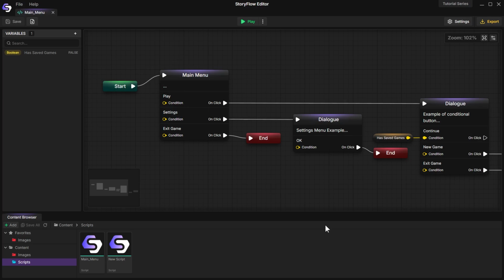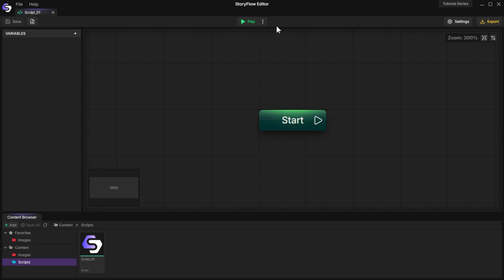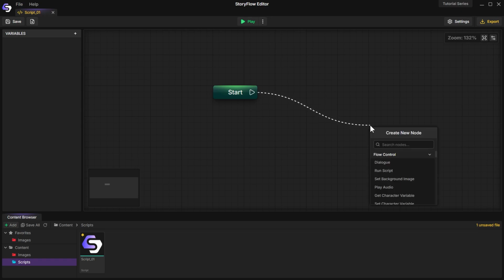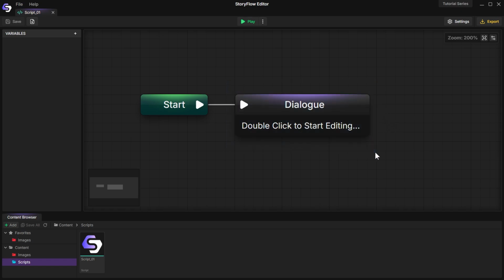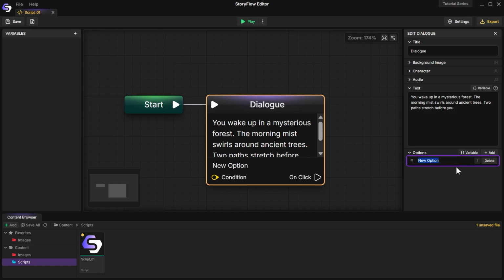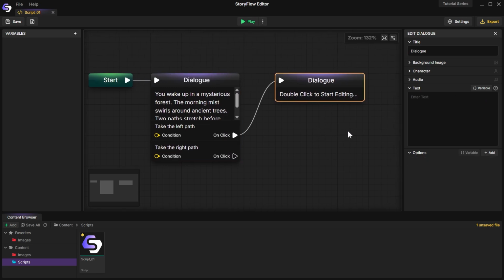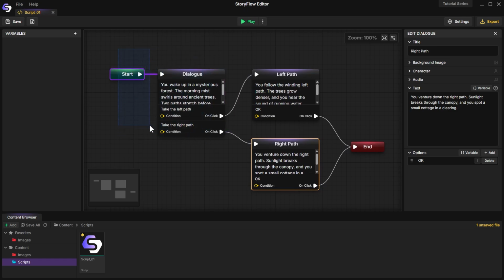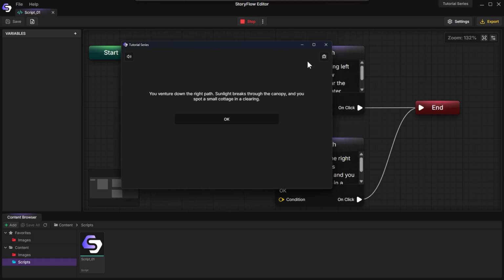《StoryFlow Editor Tutorial》#02. Creating a Dialogue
StoryFlow Editor is a powerful node-based visual editor for interactive storytelling. Design branching narratives, build player-driven experiences, and export anywhere - no coding required. I spent 2 years creating this tool for game developers.

Released on Steam November 6th, 2025.